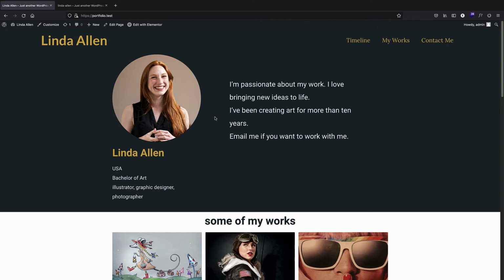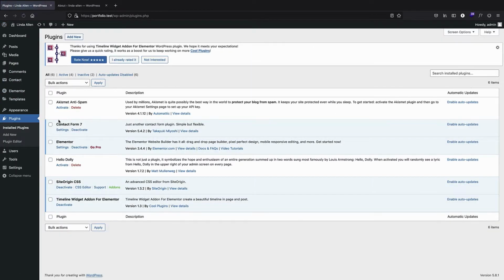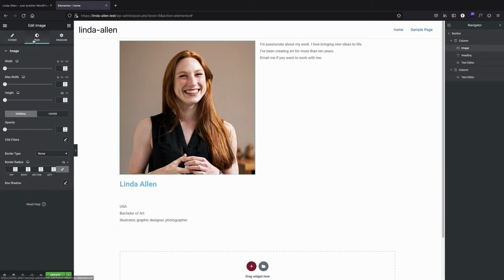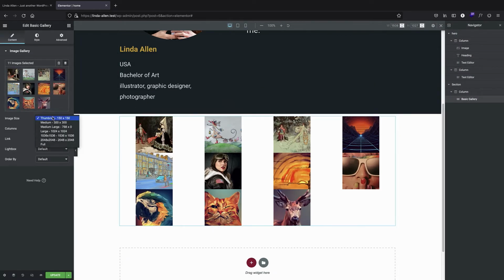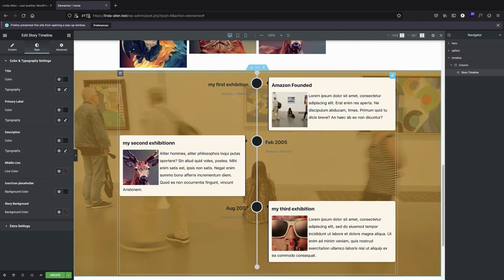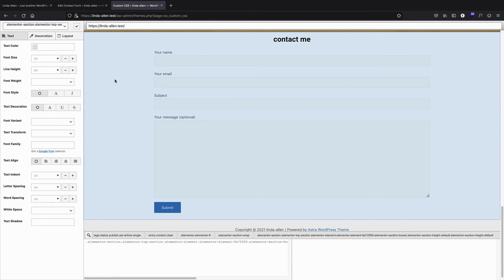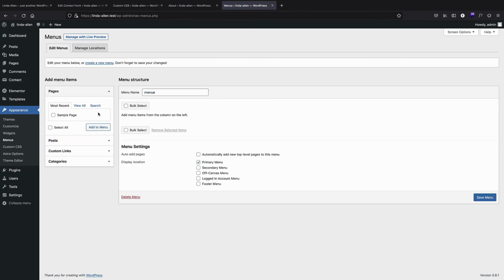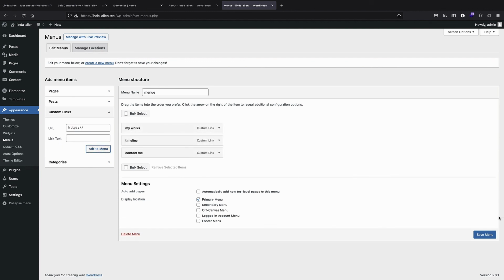How to Create a Personal/Portfolio Website| Quick Tutorial For Free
Portfolios are one of the most in-demand types of websites, and WordPress is perfect for this purpose. In this tutorial, we create a beautiful single-page portfolio website in WordPress. We start from scratch and only use free plugins. We make sure that our website is both responsive and mobile-friendly.
0:00 project overview
01:00 #1 customizing the Astra theme
03:36 #2 installing the needed plugins
04:00 #3 building the front page
12:23 #4 adding the timeline
16:20 #5 adding the contact form
18:00 #6 styling the contact form
22:00 #5 creating the menu